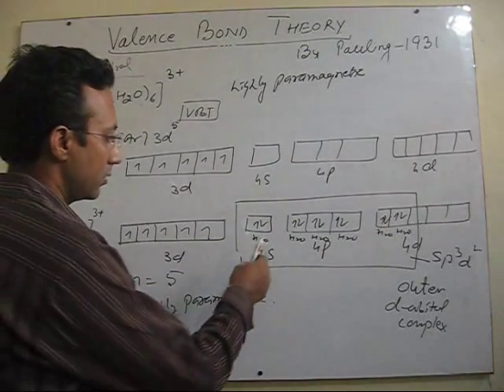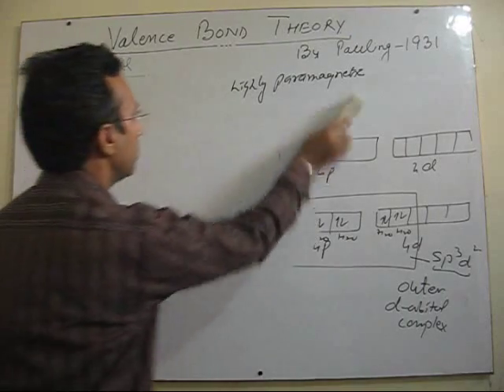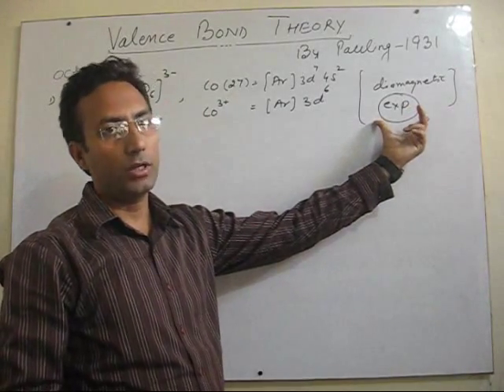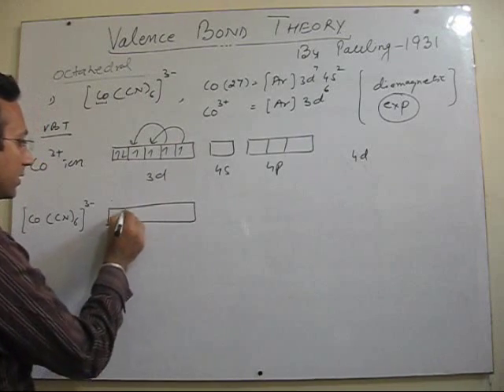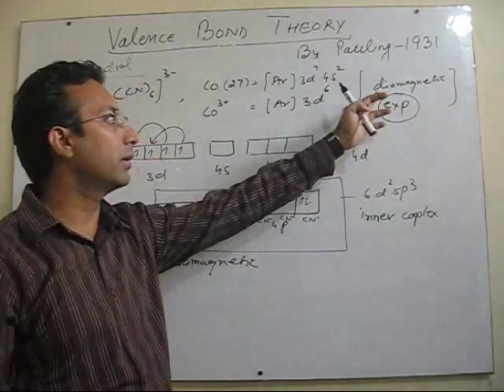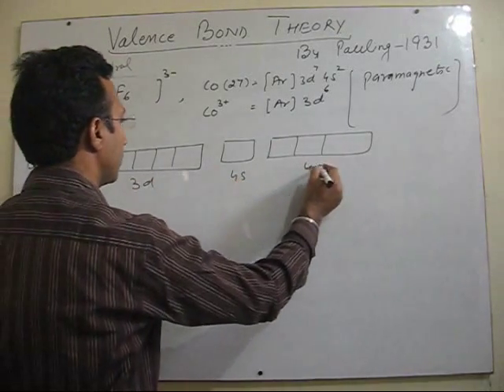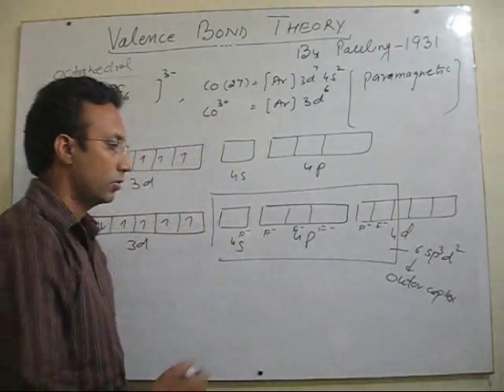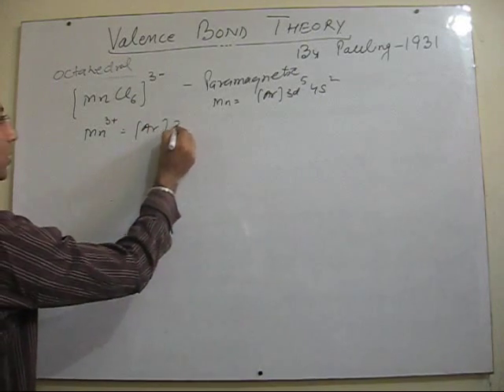Coordination Compounds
VBT-3